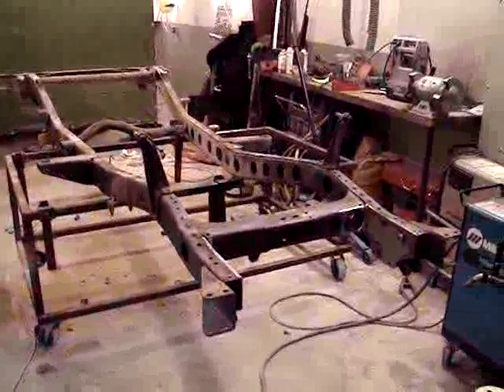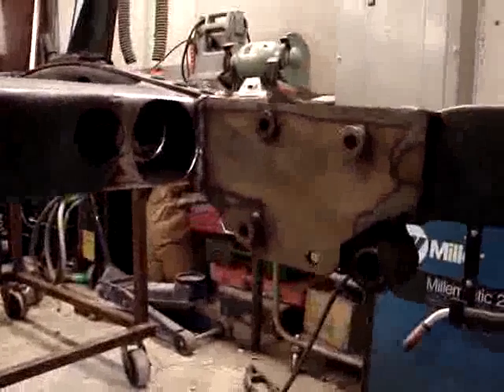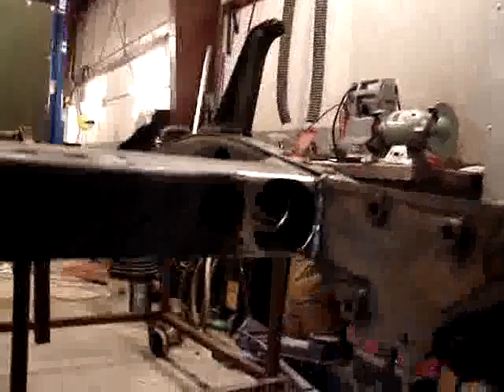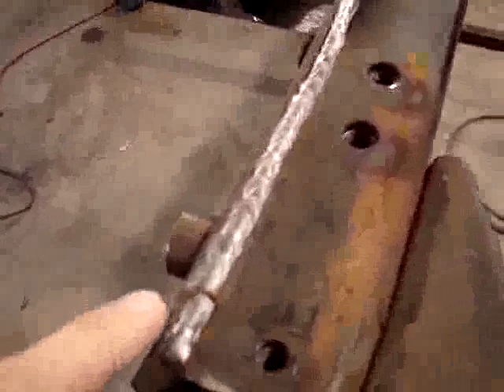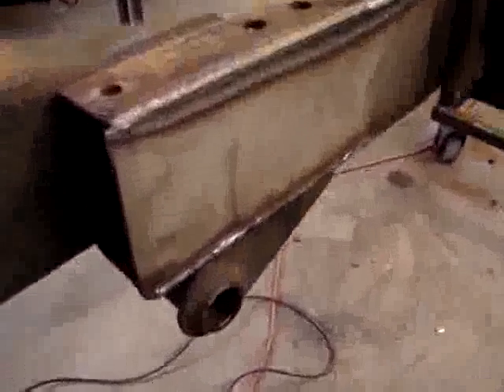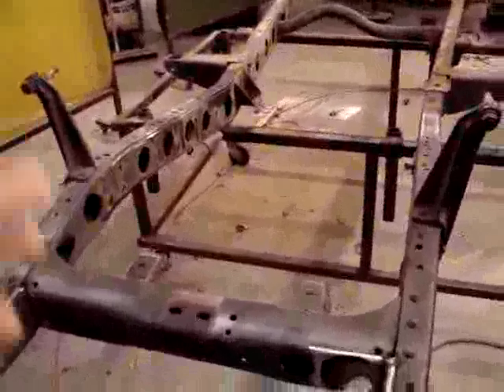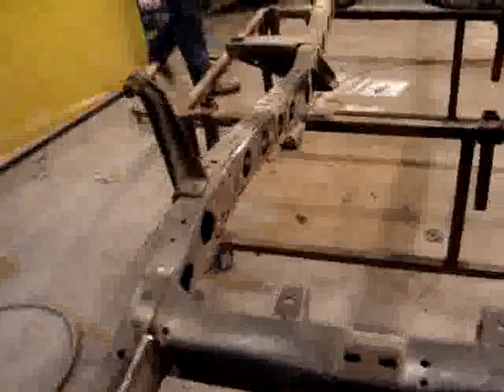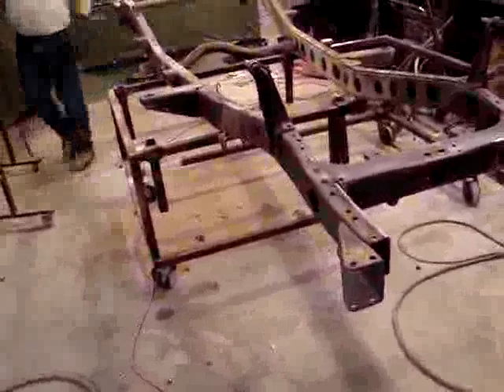Restoration 1978 3B Diesel Conversion | Video 13